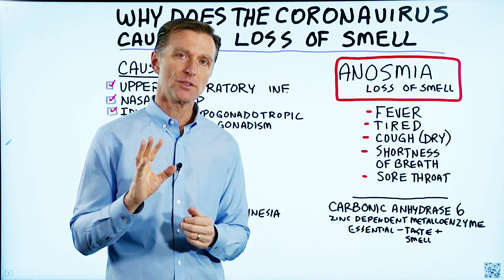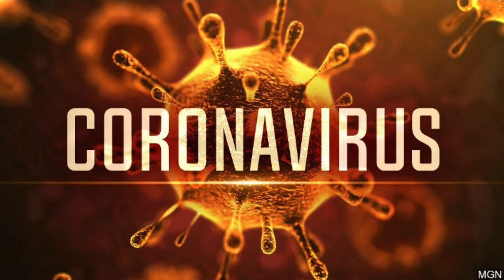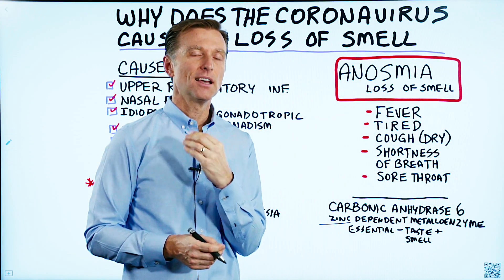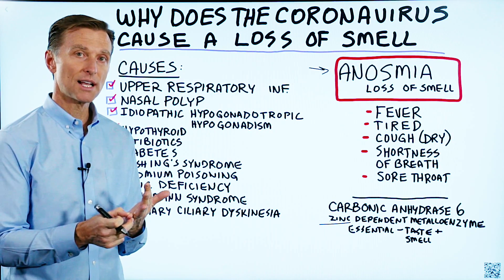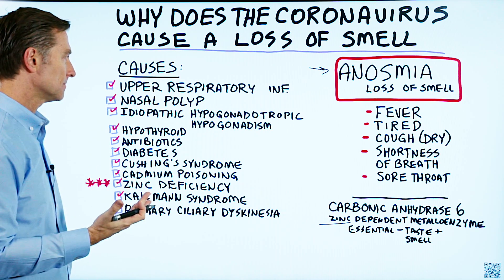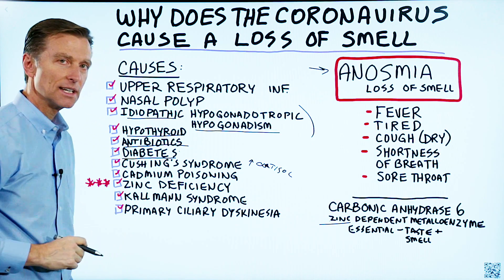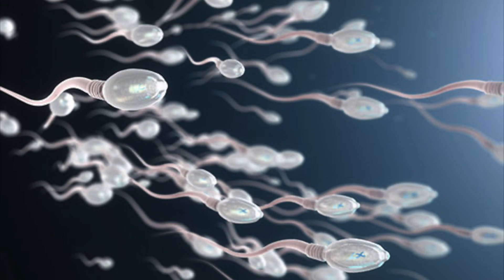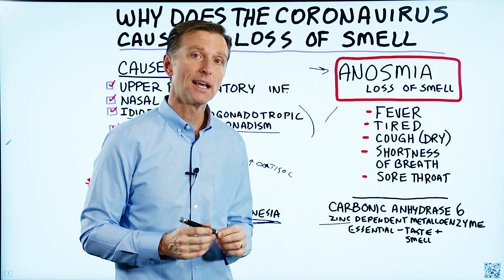Coronavirus Destroys Sense of Smell: Why? – Dr. Berg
There is an additional symptom of the coronavirus—the loss of smell. Why could this be happening?

Timestamps
0:03 Coronavirus symptoms
0:24 Newly discovered coronavirus symptoms
0:49 The enzyme involved in taste and smell
1:09 Zinc and the loss of the sense of smell and taste
1:40 What causes anosmia?
4:33 Zinc is incredibly important

Today we're going to talk about why the coronavirus causes the loss of smell.

Some coronavirus symptoms:
 • Fever
 • Tired
 • Cough (dry)
 • Shortness of breath
 • Sore throat

Recently it has been found that there can be an additional symptom, and it's the loss of smell. The medical name for a loss of smell is "anosmia." You can also have a loss of taste.

What might cause this to happen?
There is a certain enzyme that's involved in your perception of smell and taste. It's called carbonic anhydrase 6. This essential enzyme for the sense of taste and smell is zinc-dependent. Big symptoms of a zinc deficiency are actually a loss of the sense of smell and a loss of the sense of taste.

I think the reason for the symptom of a loss of smell could be a zinc deficiency. When you go through an infection, especially in your lungs, you use up a lot of zinc. Zinc is not stored that well in the body. So, unless your constantly consuming zinc, chances are you're going to be zinc deficiency. On top of that, with an infection, you could be even more zinc deficient.

Potential anosmia causes that could be connected to zinc:

 • Upper respiratory infection
 • Nasal polyp
 • Idiopathic hypogonadotropic hypogonadism
 • Hypothyroid
 • Antibiotics
 • Diabetes
 • Cushing's syndrome
 • Cadmium poisoning
 • Zinc deficiency
 • Kallmann syndrome
 • Primary ciliary dyskinesia

A loss of smell could potentially be because of a zinc deficiency. Taking zinc might not only help improve the sense of smell, but it also might help increase the strength of the immune system. Overall, zinc is a vitally important mineral.

I hope this video helps you better understand why the coronavirus could cause a loss of smell.